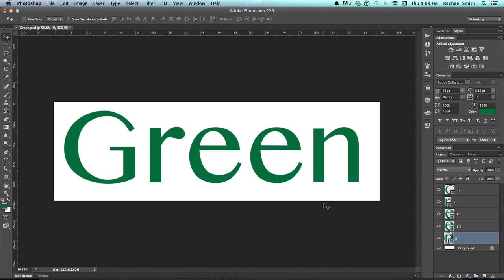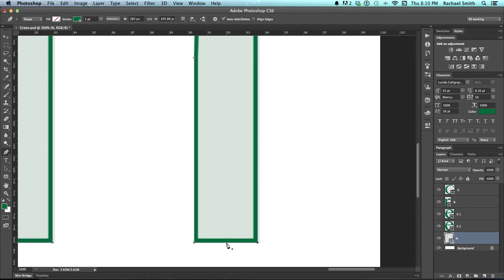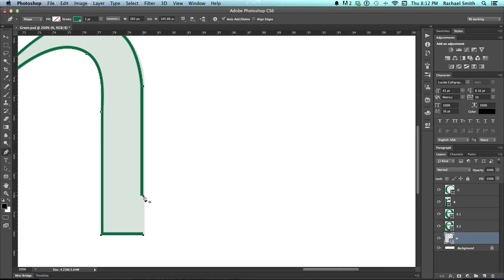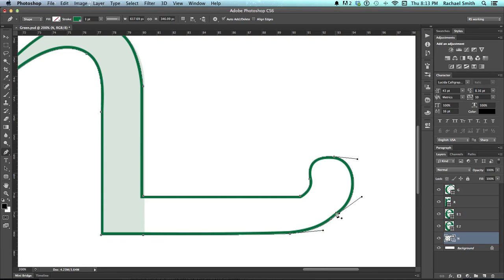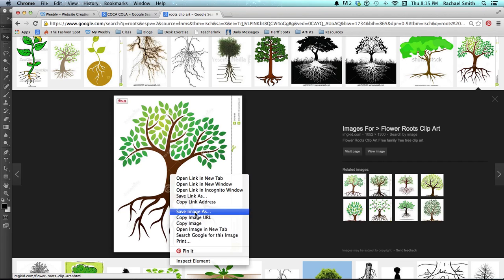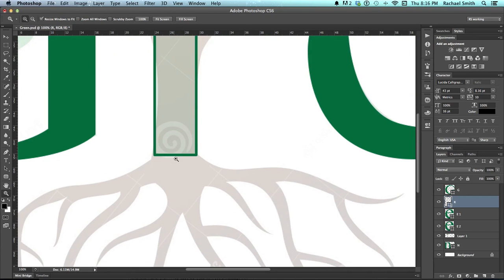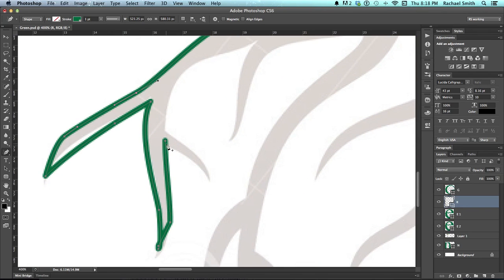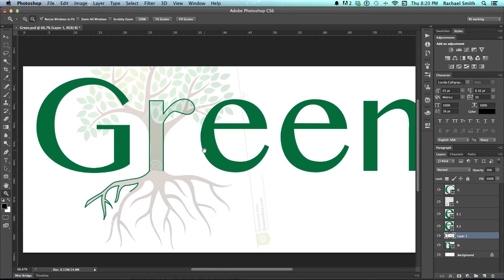02 Pen Altered Type